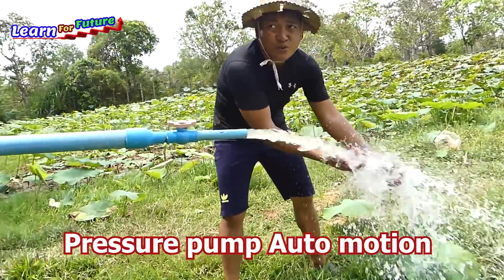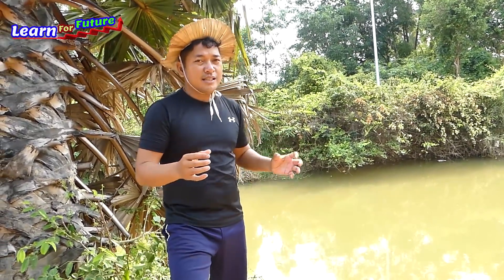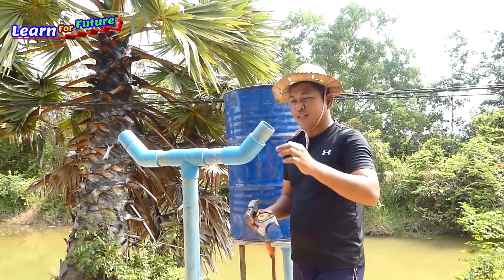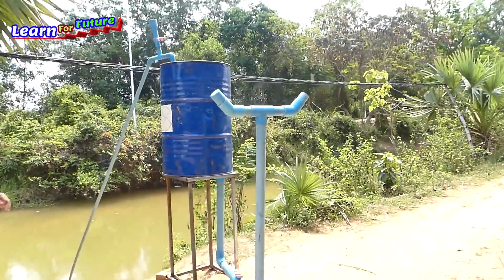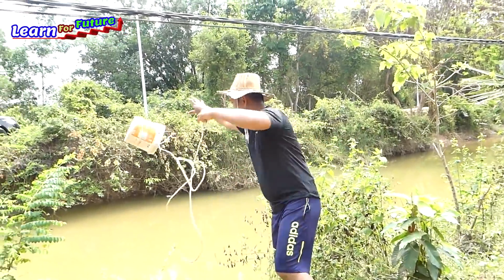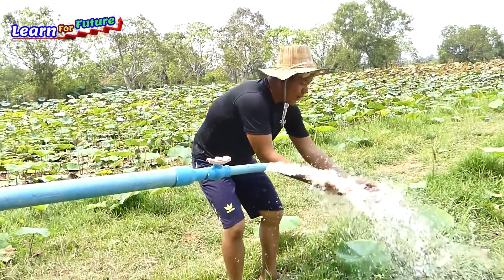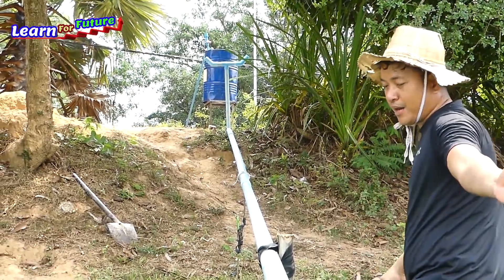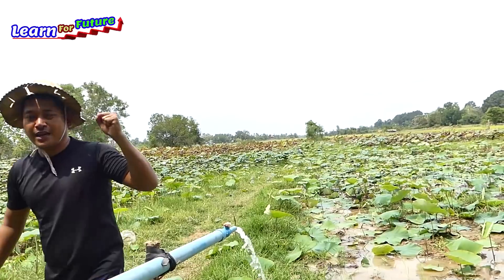Hybrid Pressure pump -How to make auto water pump with Drum Pump free energy water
Hybrid Siphon -How to combine Siphon System with Drum Pump free energy water auto water from River